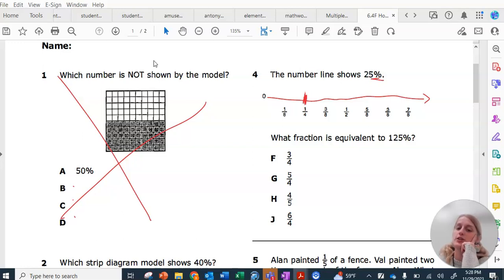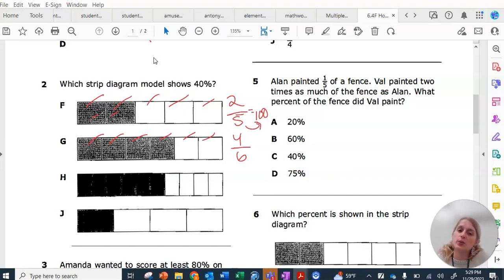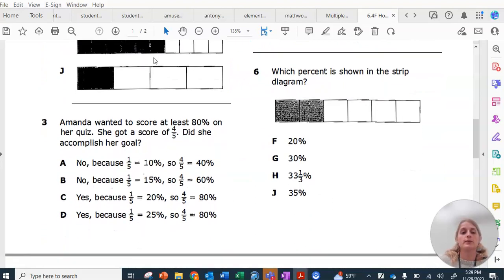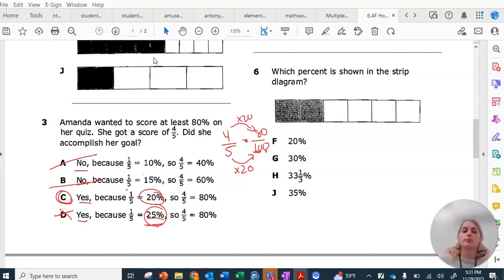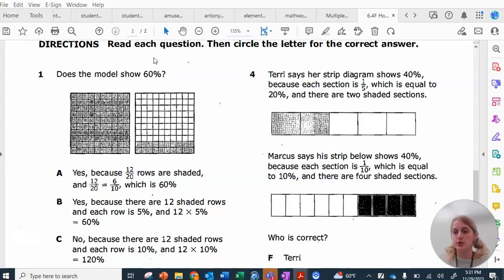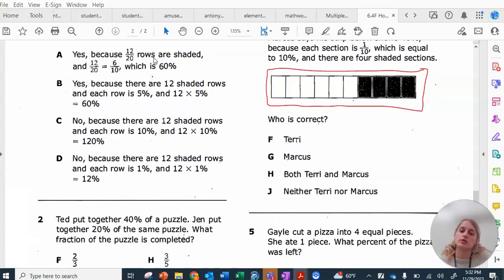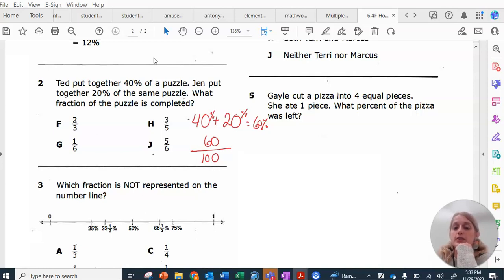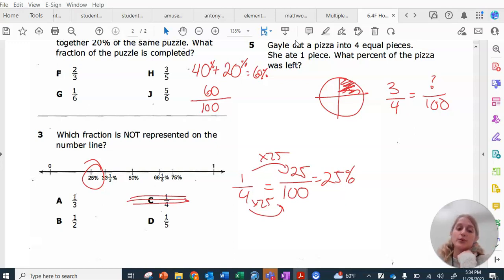HW Nov 29